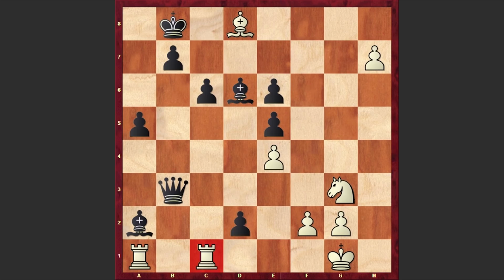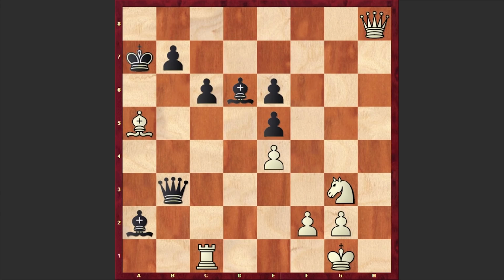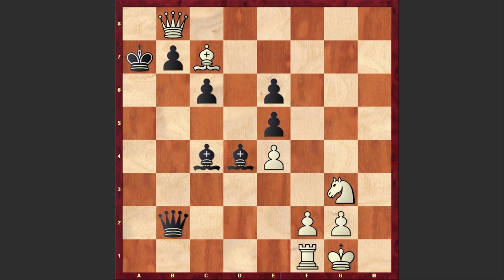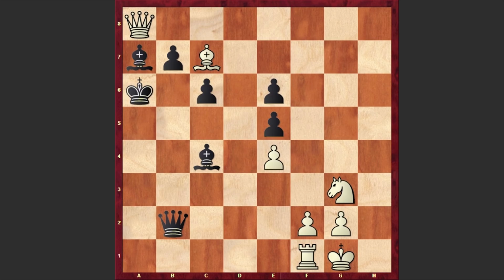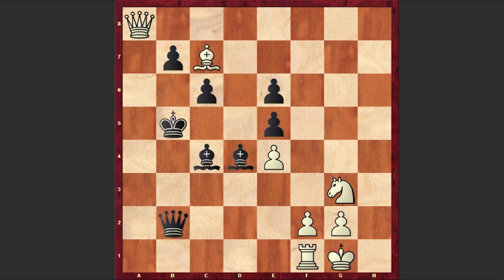Unbelievable! Magnus Carlsen Faces A Queen Sacrifice On Move 4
Magnus Carlsen faced a queen sacrifice as early as one move 4 during the recent Lichess Titled Arena, something which definitely he had never experienced in his whole life.
On the 15th of December Lichess.org hosted the 9th Lichess Titled Arena! With this event the popular chess website also celebrated the 1 year anniversary of these Titled Arenas! 252 titled players from all over the world tried their luck in a bullet battle but in presence of the reigning world chess champion Magnus Carlsen all they could do was to fight for the second place! Magnus Carlsen who this time was playing under a nickname DrNykterstein came up with some crazy opening ideas. Though he managed to beat a lot of strong opponents with his irregular opening choices but in this game he faced a harsh resistance and got checkmated! The queen sacrifice on move 4 was epic!
lodewijkfrederik (2680) vs GM DrNykterstein (2798)
B12 Lichess Titled Arena 9
1. e4 c6 2. d4 f6 3. Qh5+ g6 4. Be2 Qb6 5. Qh4 Qxd4 6. Nc3 d6 7.Nf3 Qb6 8. Bc4 Nd7 9. Bxg8 Rxg8 10. Qxh7 Rg7 11. Qh8 Ne5 12. Nxe5 fxe5 13. Bh6 Rf7 14. O-O Qxb2 15. Ne2 Qxc2 16. Ng3 Be6 17. Rab1 O-O-O 18. Be3 Qa4 19. Qh4 Bc4 20. Rfc1 e6 21. Qg4 Kb8 22. Qxg6 Rfd7 23. h4 d5 24. Qf6 Bd6 25. Bg5 Bxa2 26. Ra1 d4 27.h5 d3 28. h6 Qb3 29. h7 a5 30. Qxd8+ Rxd8 31. Bxd8 d2 32. h8=Q dxc1=Q+ 33. Rxc1 Ka7 34. Bxa5 Qb2 35. Rf1 Bc5 36. Qd8 Bd4 37. Bc7 Bc4 38. Qb8+ Ka6 39. Qa8+ Kb5
40. Qa5#
1-0